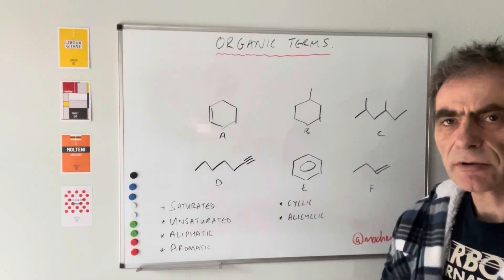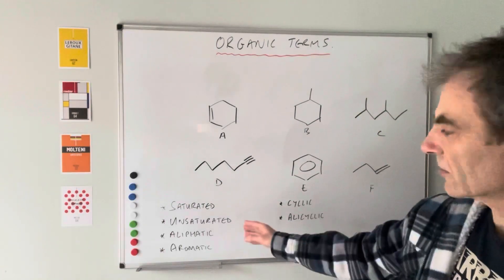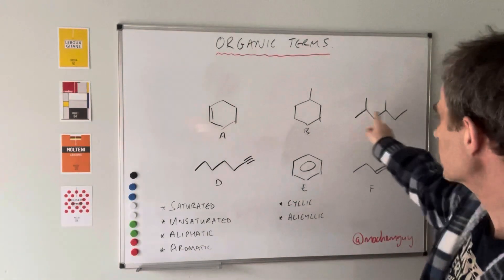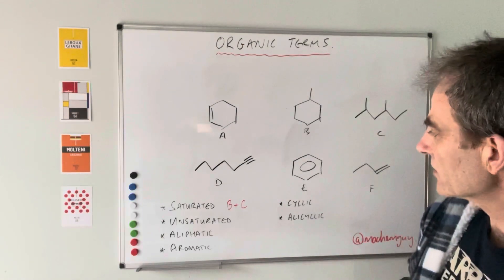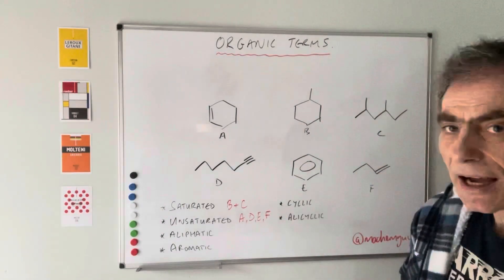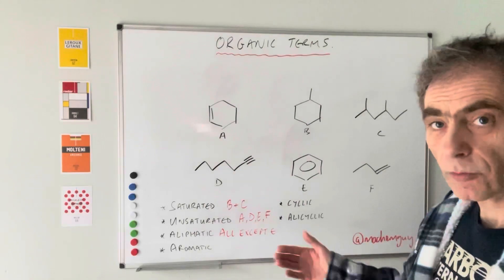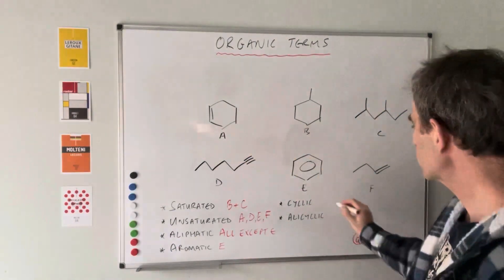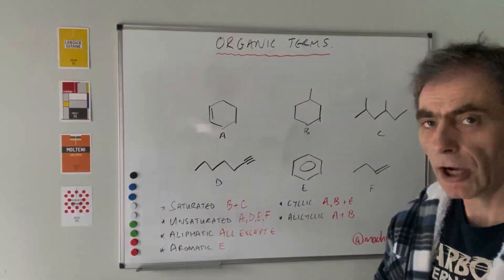Organic Terms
Quick test on some key organic chemistry terms